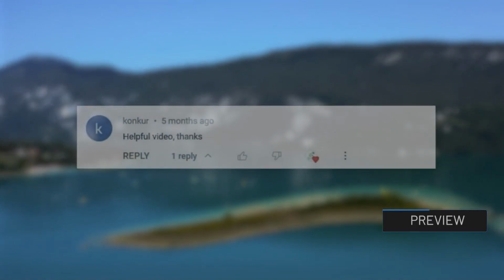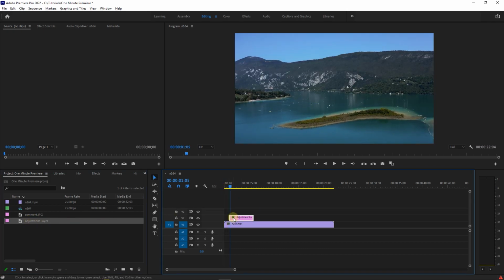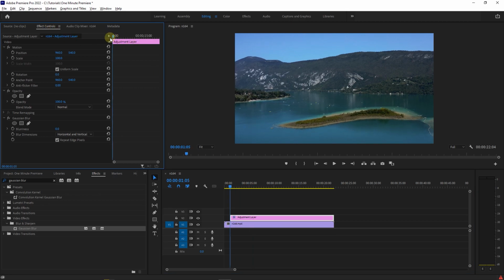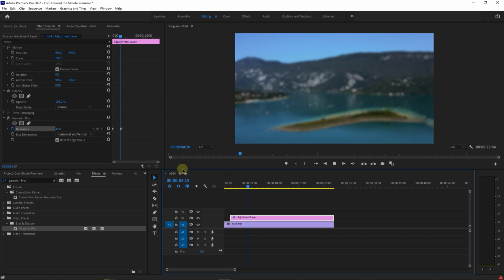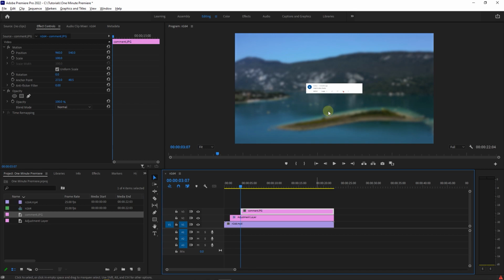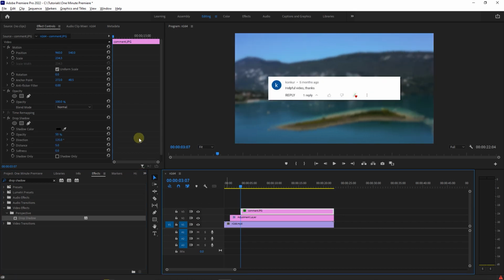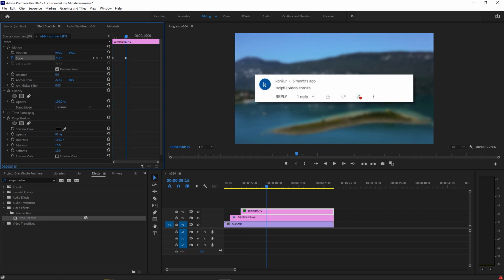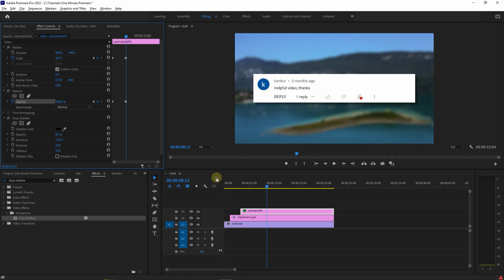How to Show HIGHLIGHTED COMMENT in Premiere Pro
To begin I added a video and an image of a comment to my timeline and I want to show this comment as a highlighted comment.
For now, I just delete my comment.
Create a new adjustment layer with default settings and drag it above your video and adjust its duration.
Now go to effects panel and search for gaussian blur, drag and drop gaussian blur effect into your adjustment layer.
With your adjustment layer selected, go to effect controls.
Now move the play head at the start and click on stopwatch next to blurriness to create a starting keyframe.
Move the play head a little forward and set blurriness to around 40 and make sure the repeat edge pixels is checked, this will create the second keyframe.
Now our video gradually going to be blurred.
Move the second keyframe closer to the first one to increase the speed of blurriness.
Now drag the comment image in third track and place it where the below video is almost blurred and adjust its duration.
Also, double-click it on the preview window and change its size or position.
In the effects panel search for drop shadow and drag it into your comment.
With your comment selected, go to effect controls and increase opacity, distance, and softness until you get a nice shadow.
Now move the play head at the start of the image and click on stopwatch next to scale to create a starting keyframe.
Then move the play head a little forward and set increase the scale value, to create the second keyframe.
Then click on the triangle to go to the first keyframe and set opacity to 0 and click on stopwatch next to it to create a keyframe.
Go to the next keyframe and set opacity to 100.
Now our effect is completed.

How to Show Highlighted Comment in Premiere Pro Chapters:
00:00 Intro
00:11 Create an adjustment layer
00:23 Use gaussian blur effect
00:32 Create a blur transition
00:57 Add the comment
01:11 Use drop shadow effect
01:30 Create transition for comment